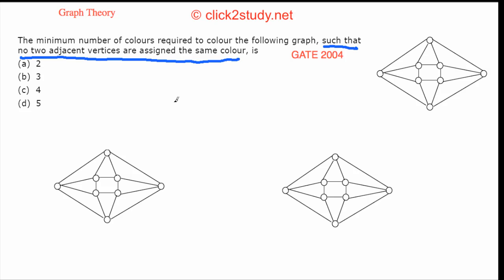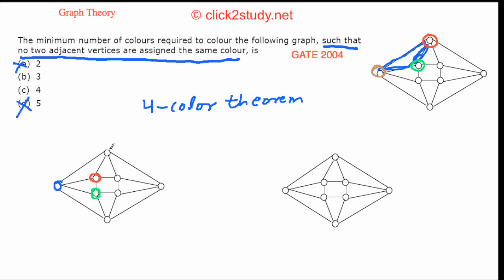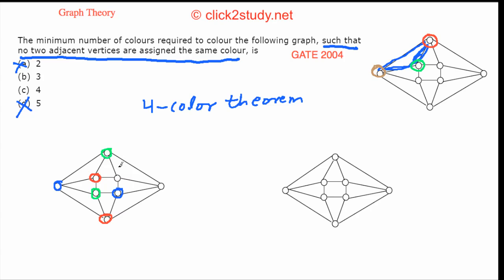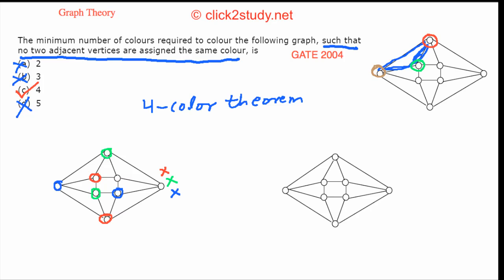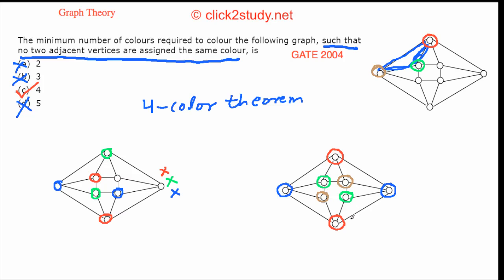Graph Theory Example 1.022 GATE CS 2004 graph coloring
Graph Theory problem asked in GATE CS 2005 (graph coloring)